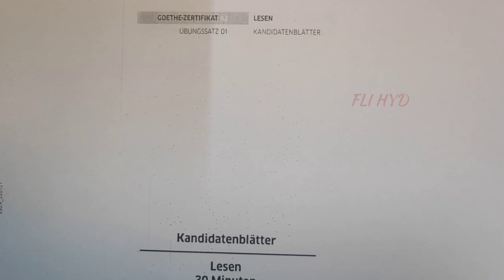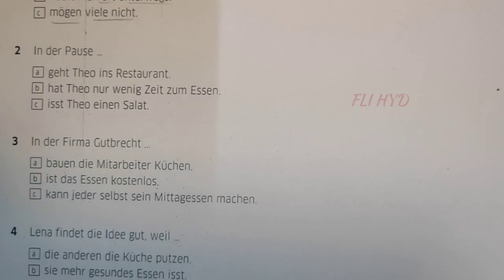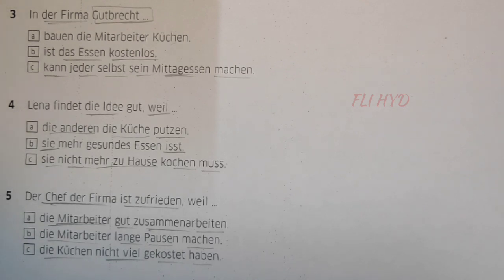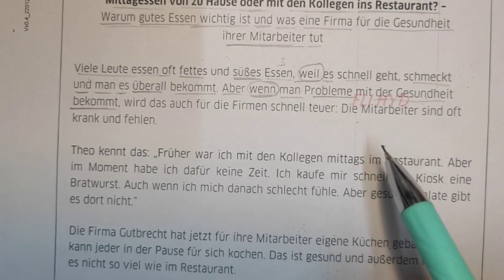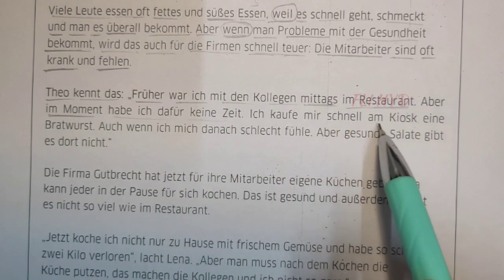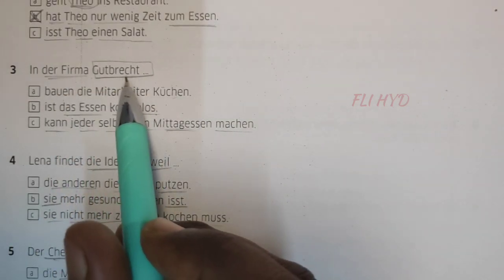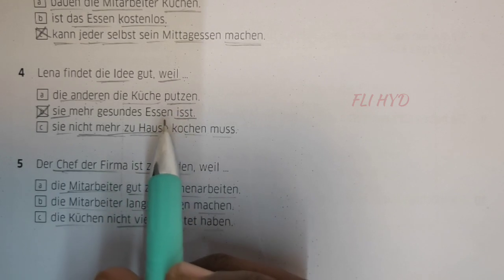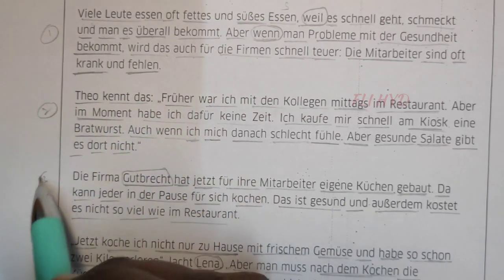Goethe A2#Paper-2#Lesen#Teil-1#German#FLIHYD#